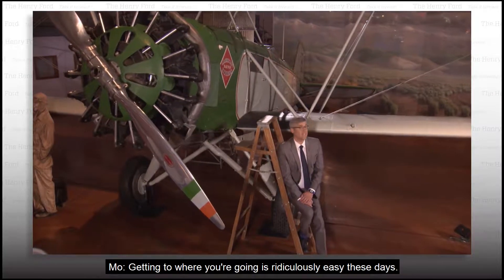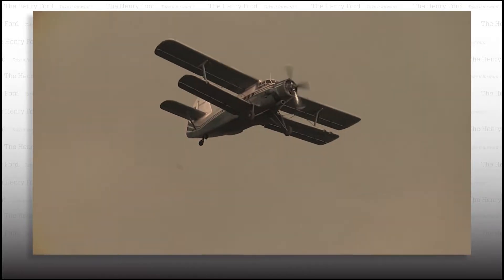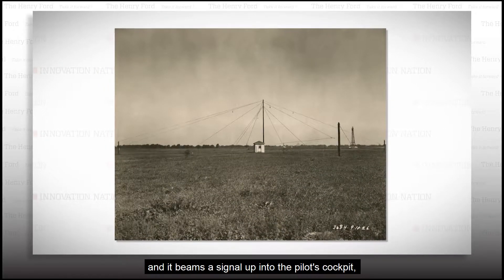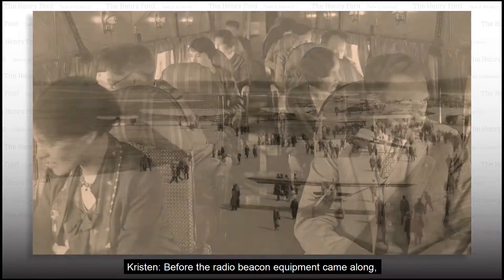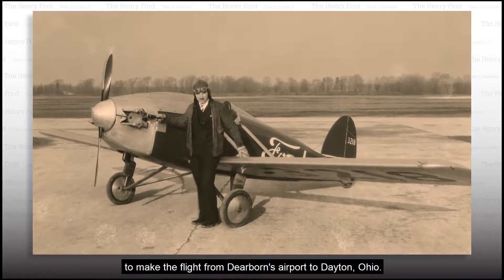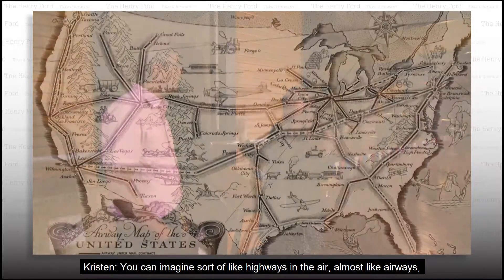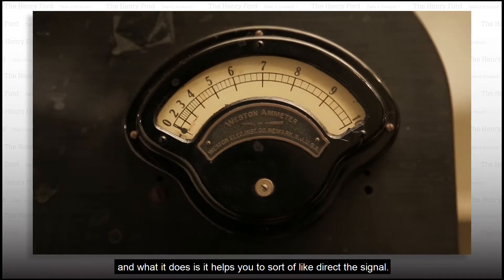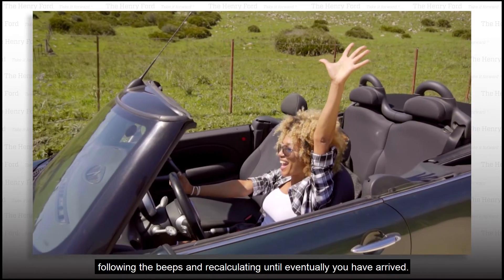How the Ford Radio Beacon Station Changed Aviation | The Henry Ford's Innovation Nation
In this segment from The Henry Ford's Innovation Nation, Mo Rocca meets with curator of communications and information technology Kristen Gallerneaux to learn more about the Ford radio beacon station.

The radio beacon may be Henry Ford's most important contribution to aviation. Early pilots depended on landmarks, preventing reliable navigation in bad weather. Ford's engineers developed a radio beacon that simultaneously transmitted the Morse code letter "A" (dot-dash) in one direction and the letter "N" (dash-dot) in another. The pilot steered until the separate signals merged into a steady hum.  Useful in inclement weather, these safety devices were adopted in airports across the nation.

Although Henry Ford did not invent the radio beacon, he helped to make it a reality. Ford radio engineer Eugene S. Donovan invented the radio beacon in 1926. Ford incorporated it into the radio beacon station at Ford airport shortly after.